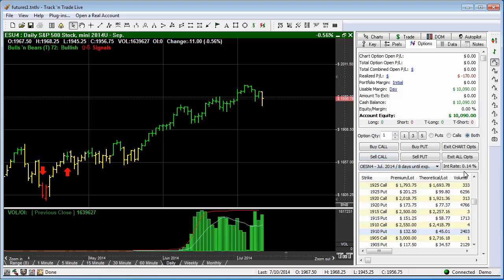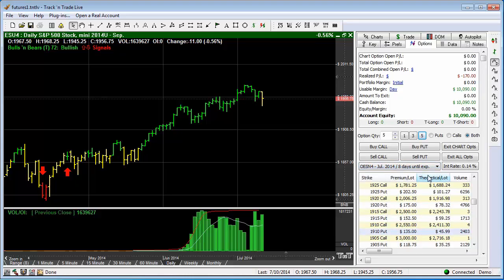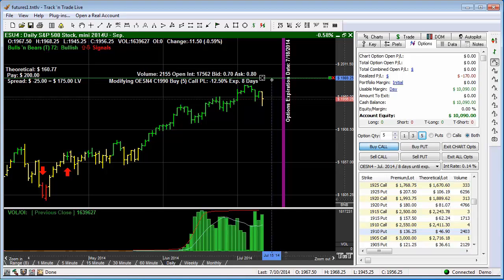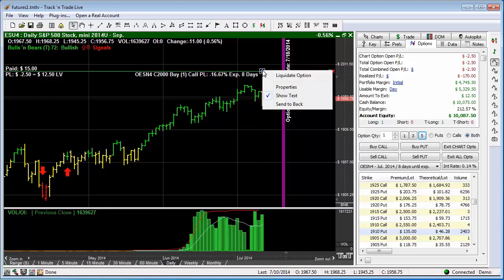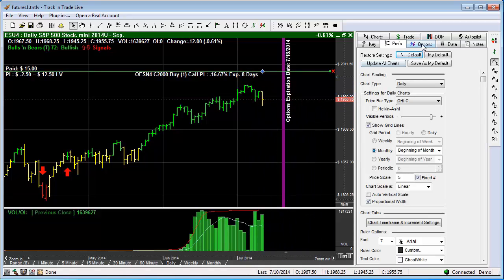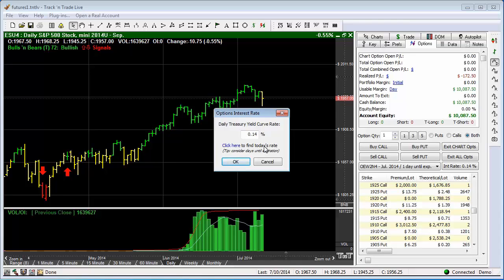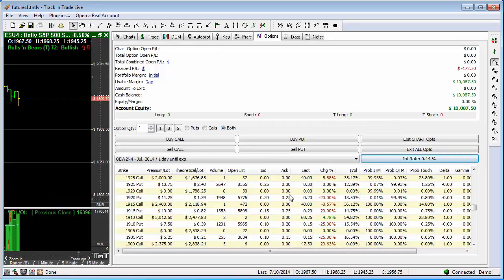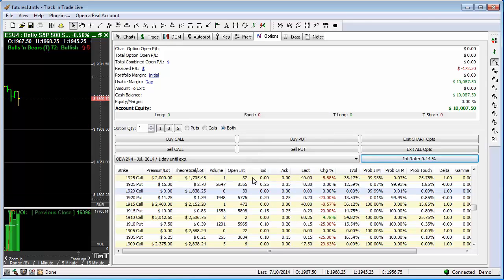Futures - Placing Options Orders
Track 'n Trade LIVE Futures overview of placing options orders.  See how quick and easy placing multiple orders, and simple and complex options order strategies.